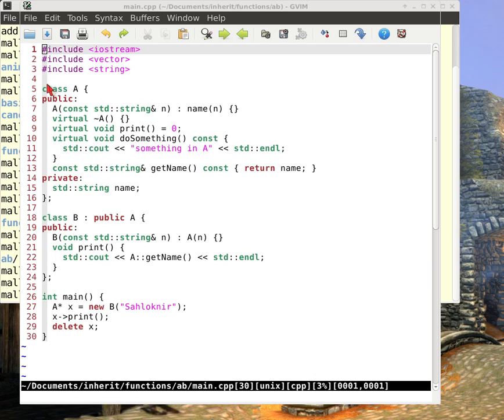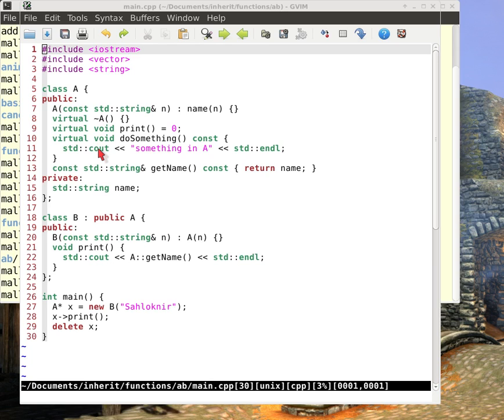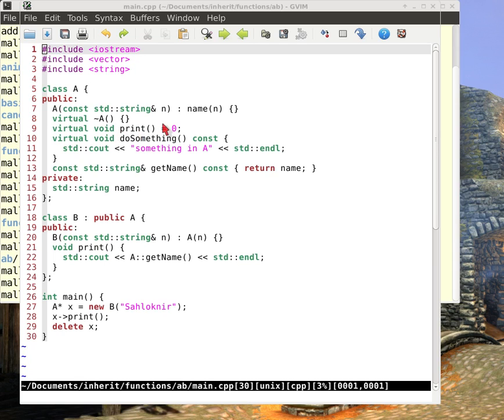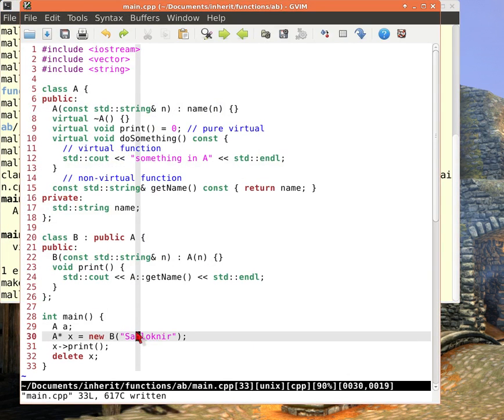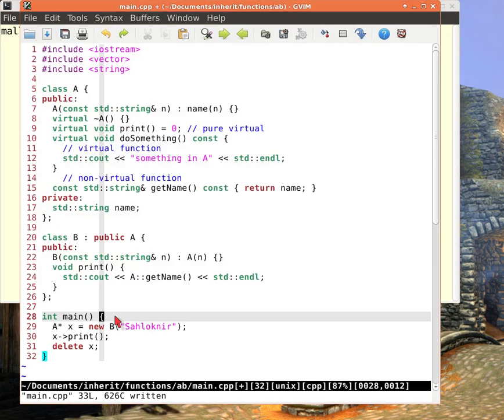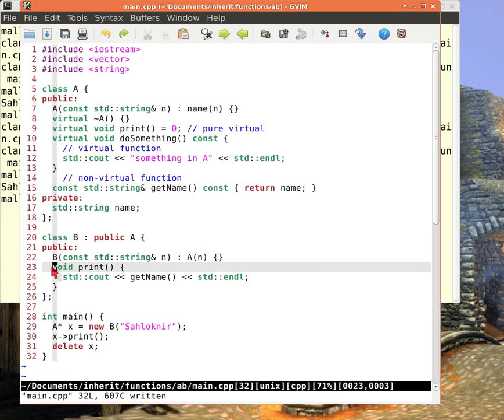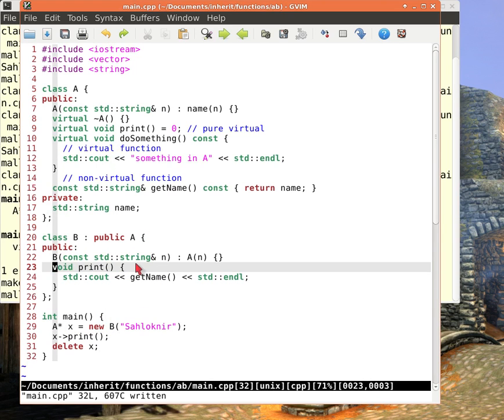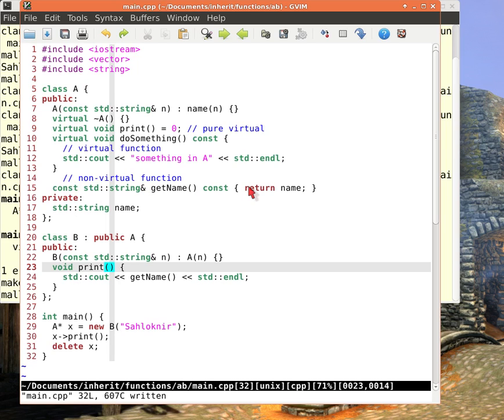Inheritance in C++: Part I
This video is an introduction to inheritance, including the 3 kinds of functions that may appear in a base class: non-virtual, virtual, and pure virtual. Concepts appear at:

1:00 public inheritance
1:44 inheritance is a unit of reuse
2:30 Public inheritance means is-a
3:40 Inheritance and initialization lists
4:30 pure virtual functions
5:00 non-virtual functions
5:45 abstract base class
6:00 the 3 kinds of functions
7:10 cannot instantiate an abstract class
10:45 passing parameters to a base class
11:05 Clock chimes 9 AM
12:10 Derived classes won't compile it they don't implement
          pure virtual function in base
14:30 review of 3 functions